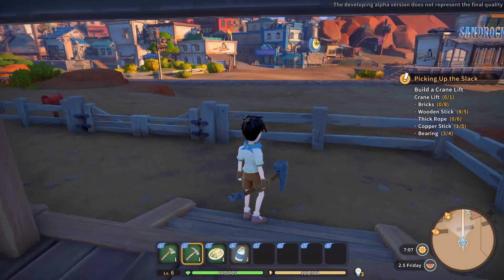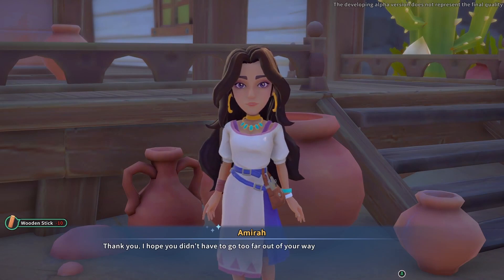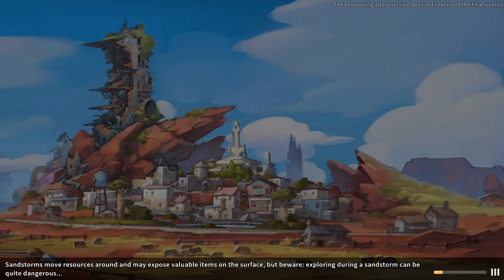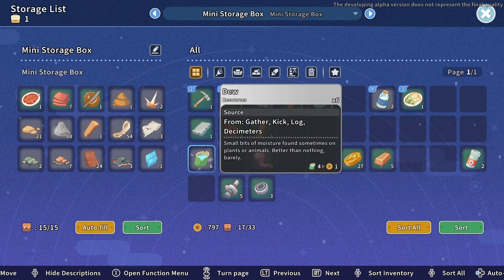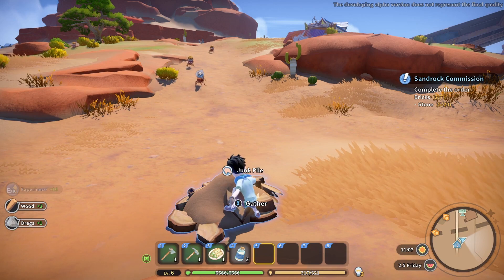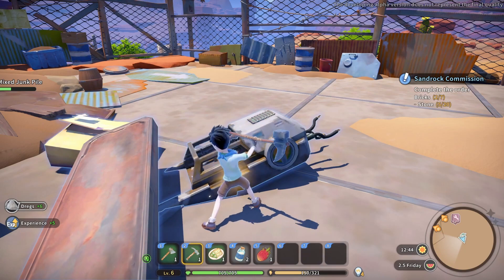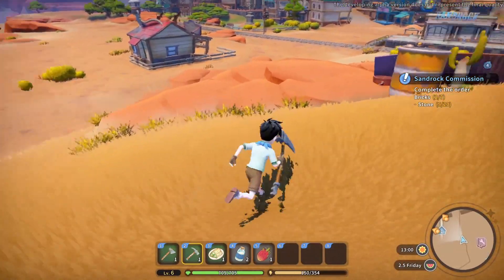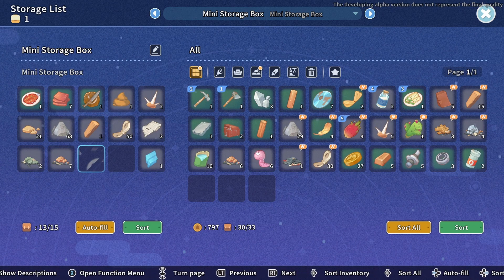My Time at Sandrock #6 - Battle on the Bridge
Today we'll be taking a look at My Time at Sandrock, the sequel to one of my favorite games: My Time at Portia. We'll have a new town, with new places to shop, and new people to meet. How will we fare running a workshop in the harsh conditions of the desert?

We have a Discord! Come chat with us about what you're playing, what games you're looking forward to or just life in general!